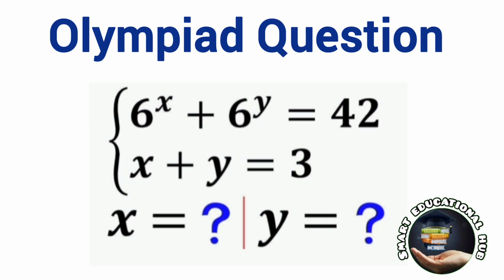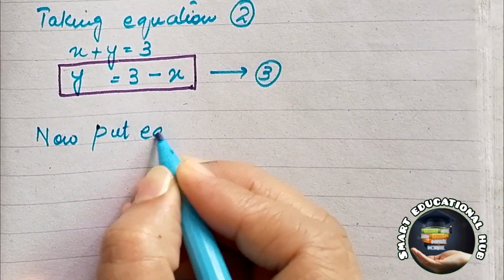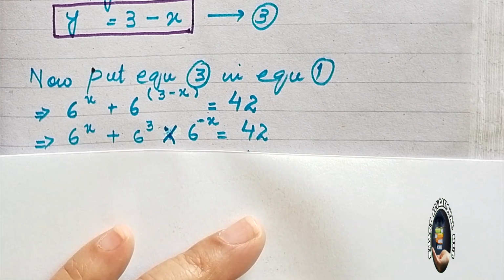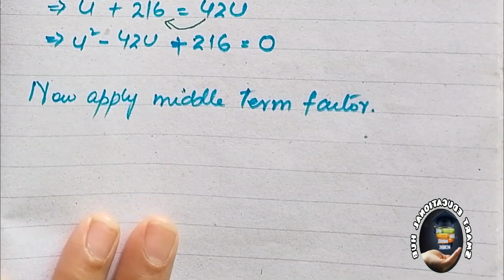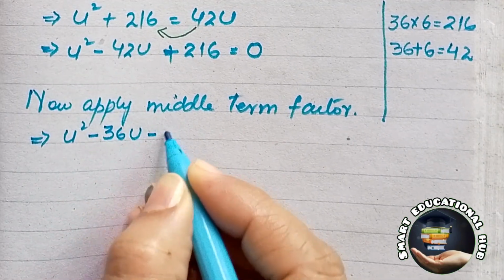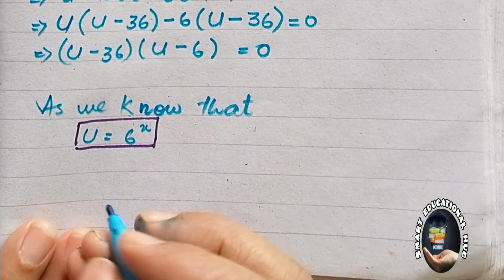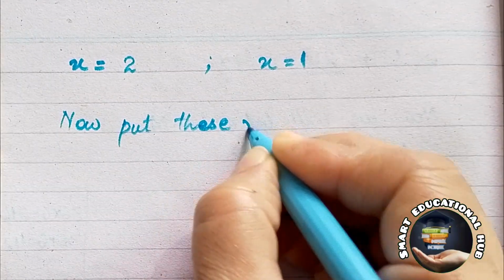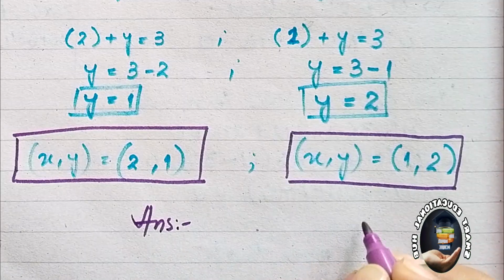Math Olympiad Question || International Maths Question Solve easily || Learn How to Solve it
Hello friends!
Sharpen your mind with this exciting Maths Olympiad Question explained step by step in simple and easy language! 🧠✨
In this video, you’ll learn smart tricks, logical thinking methods, and problem-solving strategies that help you solve Olympiad-level questions quickly and accurately. Whether you're a student preparing for competitions or someone who loves challenging maths puzzles, this lesson will boost your confidence and skills.

Keep watching,
Keep learning    and
Keep growing

Because
Learning prepares you for the future